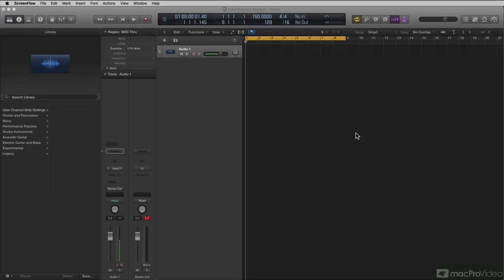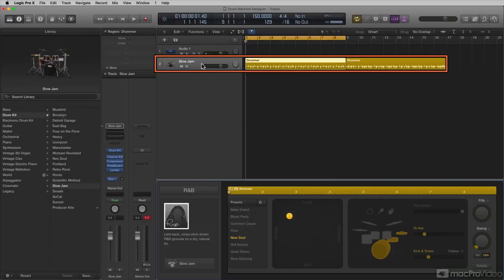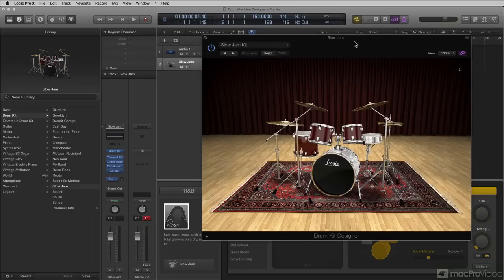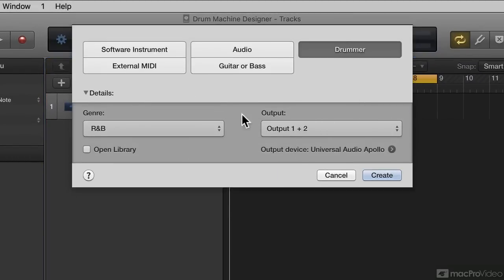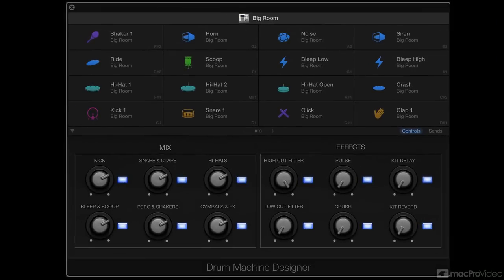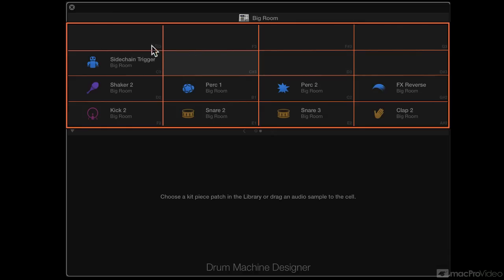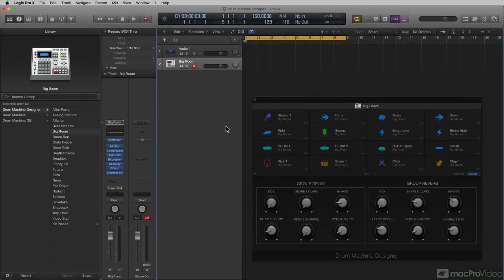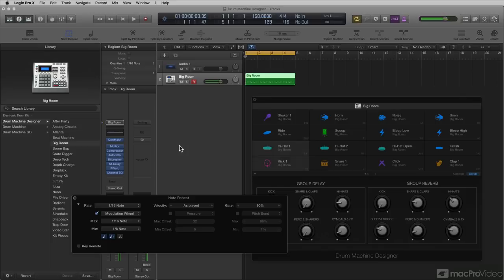Logic Pro FastTrack 203: Drum Machine Designer - 2. Overview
Logic Pro FastTrack 203: Drum Machine Designer by Booker Edwards Jr.
Video 2 of 10 for Logic Pro FastTrack 203: Drum Machine Designer

Drum Machine Designer (DMD) is Logics artificially intelligent Drummer for the electronic artist/producer. It combines a Battery-like interface and when deployed in a Drummer track, it draws upon a huge library of infinitely variable beats, created by the worlds top electronic beat makers. Even better, it uses the intelligent, laterally-aware Drummer technology to build powerful and original dance music patterns.

But thats just the beginning! Logic expert Booker Edwards completely demystifies the inner workings of DMD and shares production tips thatll get you ready to make killer beats FAST! You learn how to customize the grid, use your own samples, setup Smart Controls, program Drummer and more.

So learn everything you need to know about making beats with Drum Machine Designer in this laser-focused FastTrack course by Logic-certified trainer, Booker Edwards.